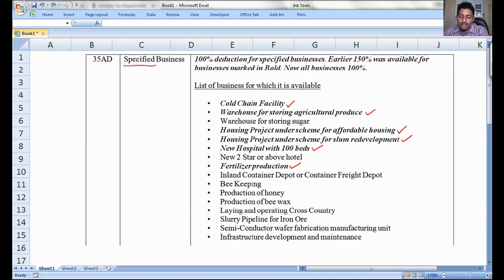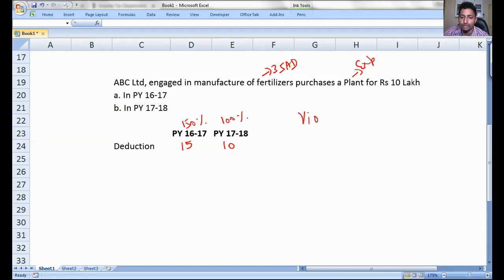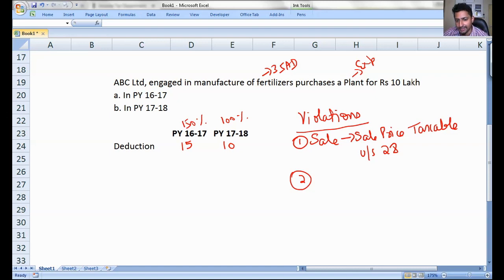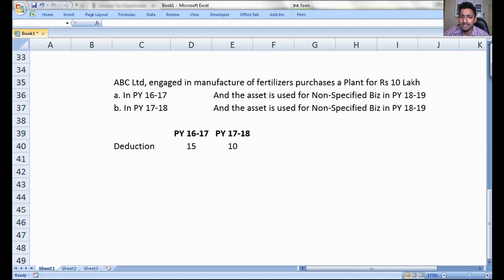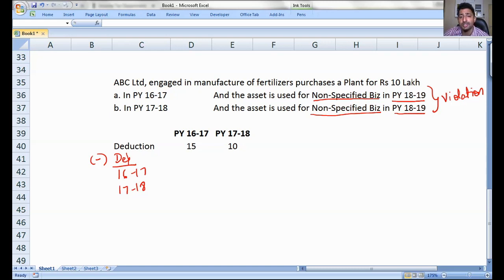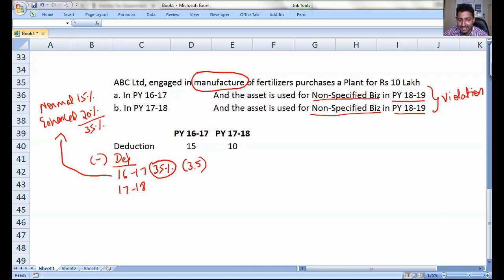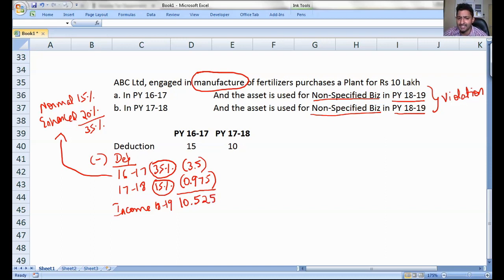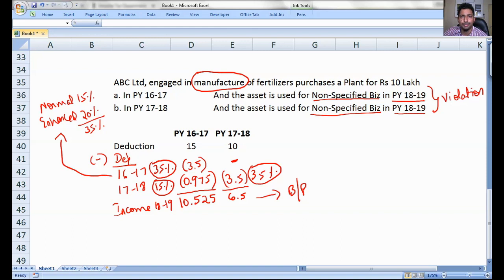Deduction under Section 35AD for Specified Business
Section 35AD changes in Budget 2017 are discussed. These changes impact those business which have in the past claimed deduction under section 35AD and who will claim in the future